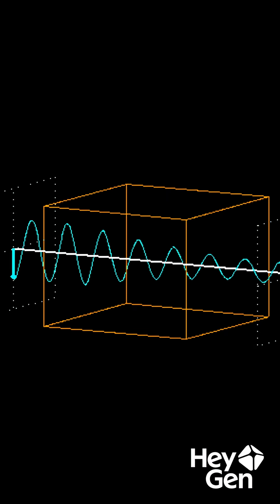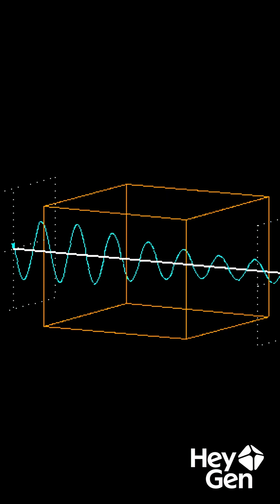What's REALLY Inside an Electron Expert Physicists Don't Tell You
The electron is one of the most fundamental particles in the universe. We know its mass, charge, and spin, but what it actually is remains a mystery. In this video, we explore why scientists still can’t say for sure what an electron is made of, how modern experiments try to peek inside this “point,” and what secrets the tiniest particle of matter might hold.

We dive into the world of quantum mechanics, discuss theories and paradoxes, and ask: could an electron be more than just a point?